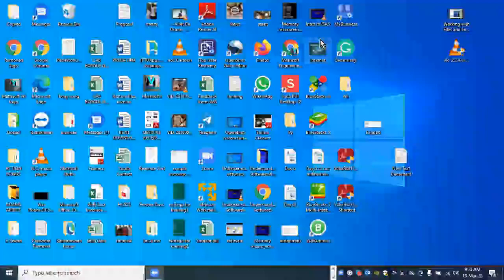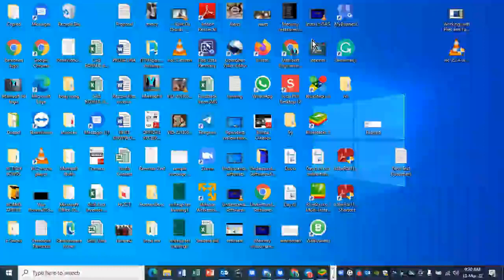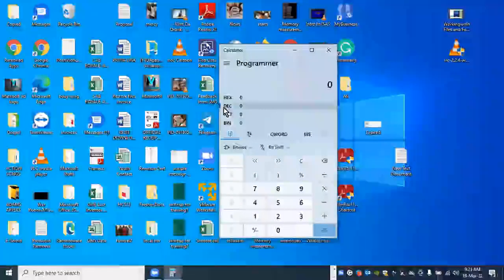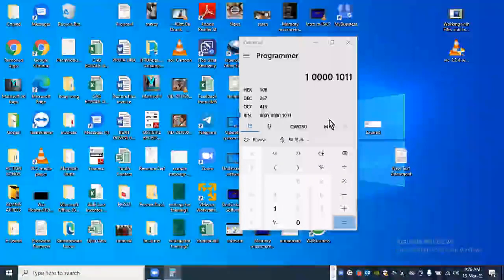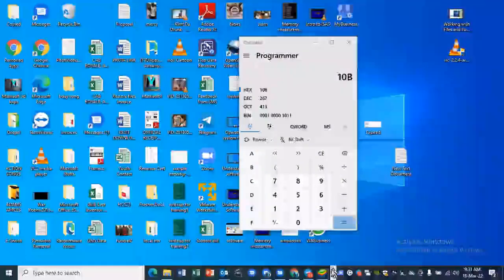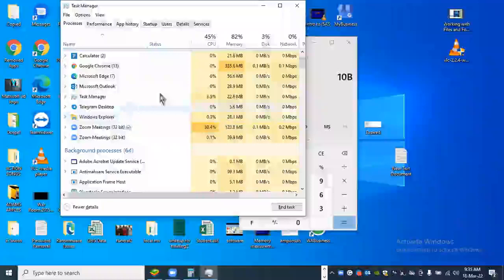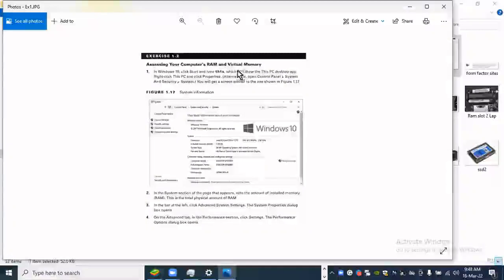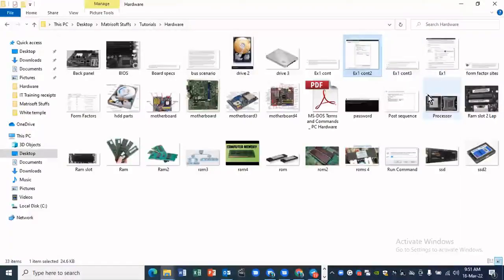Understanding Cache, Binary & VM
Cache memory is a chip-based computer component that makes retrieving data from the computer's memory more efficient. Computers use binary, the digits 0 and 1 - to store data. A binary digit, or bit , is the smallest unit of data in computing. It is represented by a 0 or a 1. Binary numbers are made up of binary digits (bits), eg the binary number 1001. The circuits in a computer's processor are made up of billions of transistors. Virtual memory is a feature of an operating system that enables a computer to be able to compensate shortages of physical memory by transferring pages of data from random access memory to disk storage. This process is done temporarily and is designed to work as a combination of RAM and space on the hard disk.